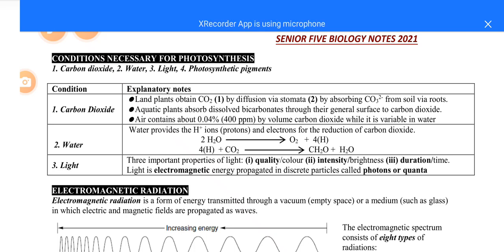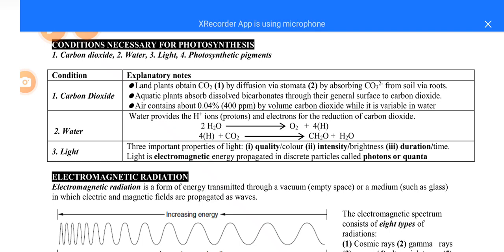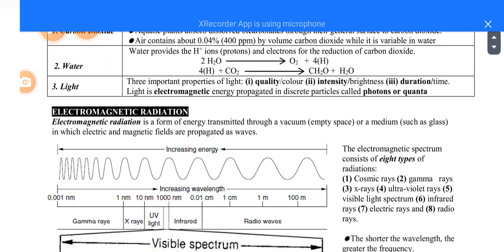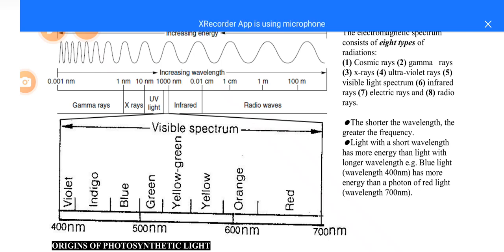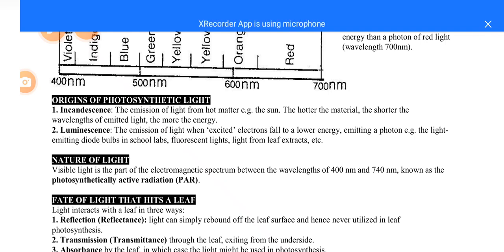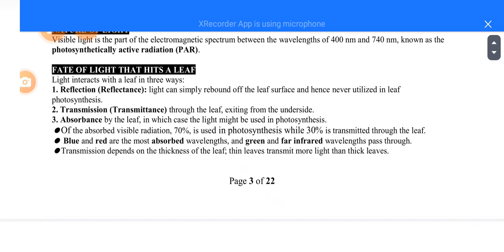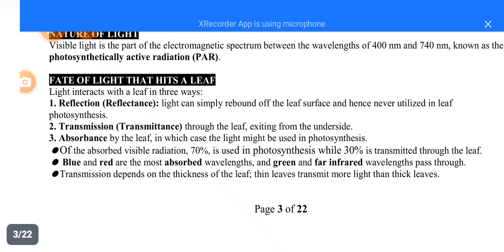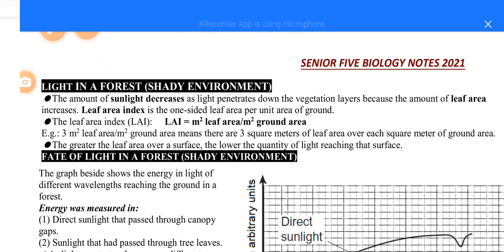Conditions for photosynthesis and origin of light autotrophic nutrition part 3 s.5 biology